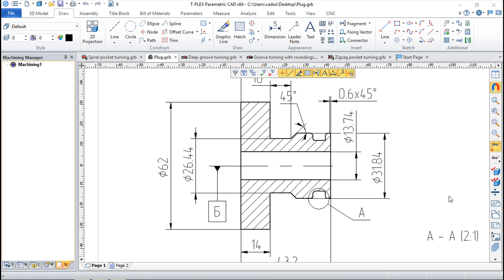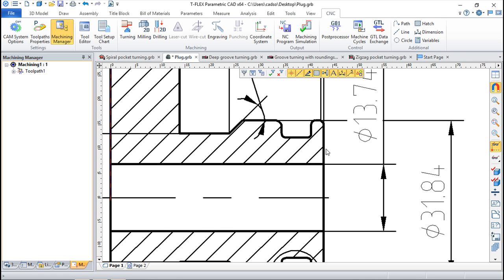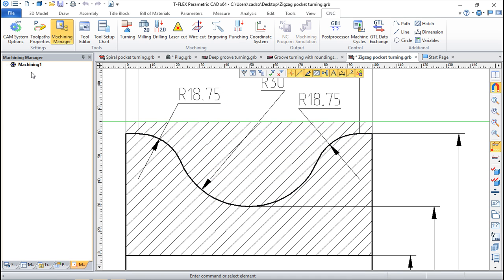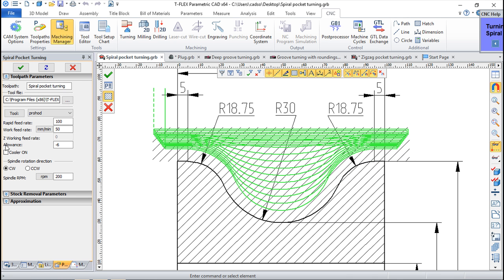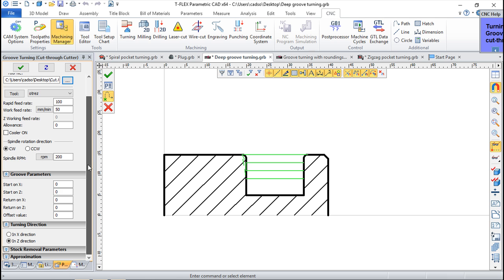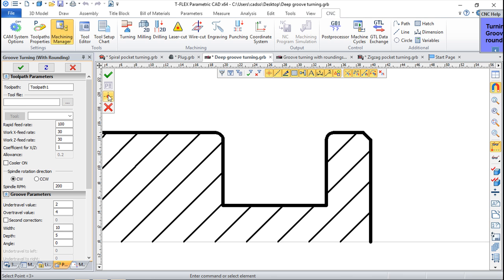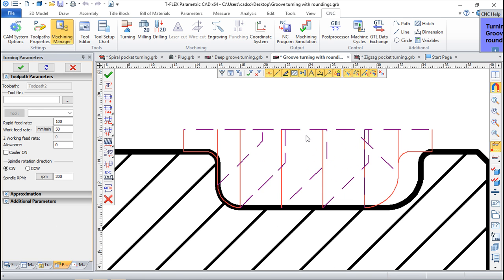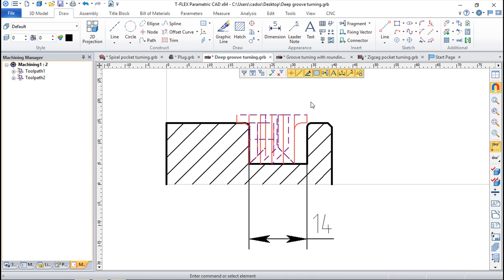T-Flex CAM 15 English - Lesson 7/39 - Turning Machining (Part 2)